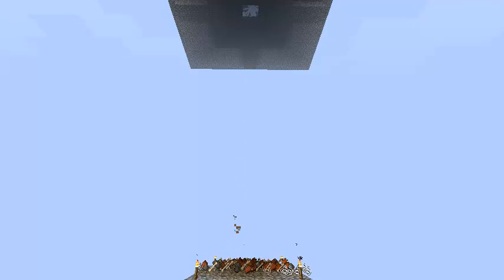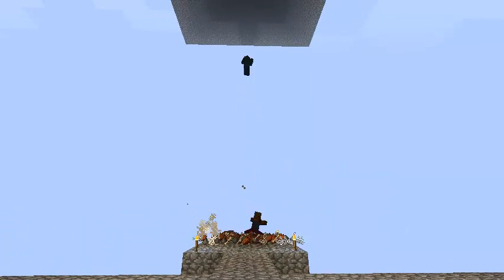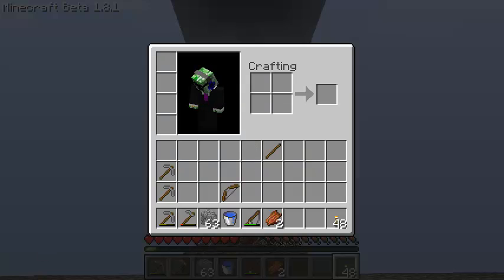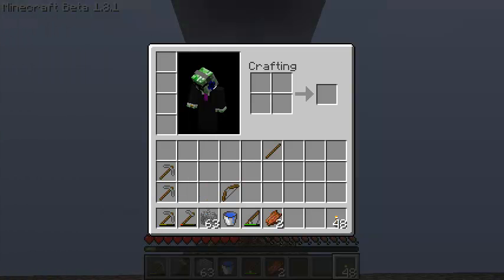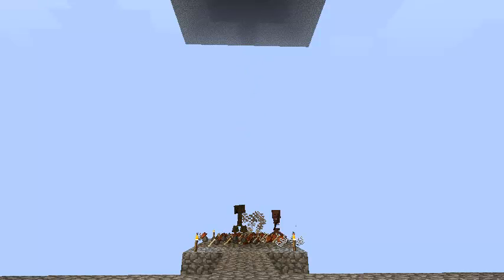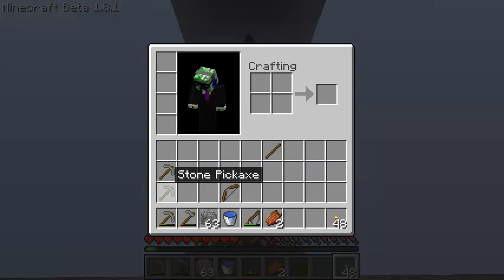Minecraft - SkyBlock - Update #1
So if you guys want me to start up a new series, let me know!